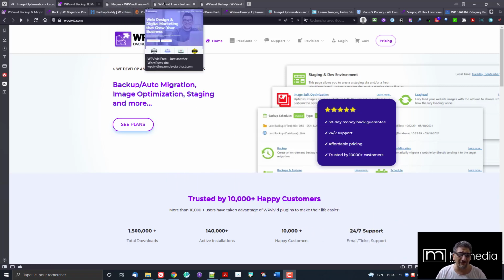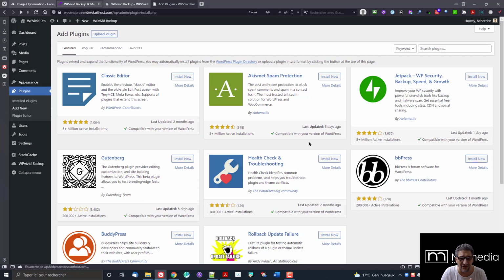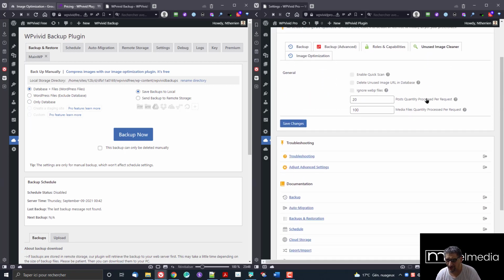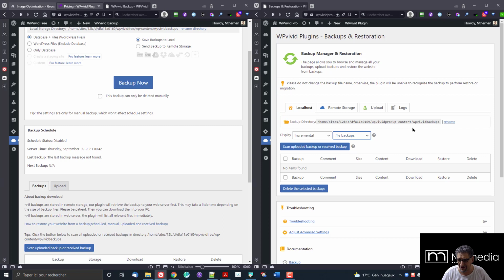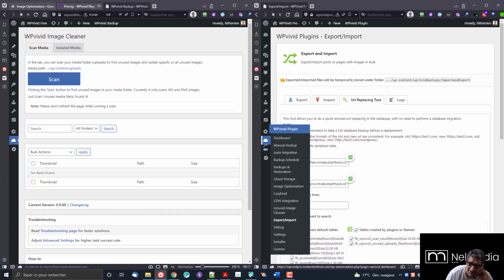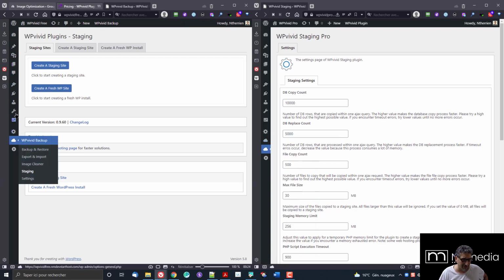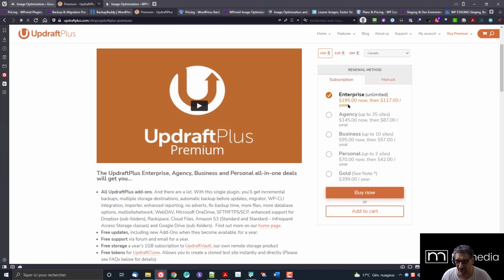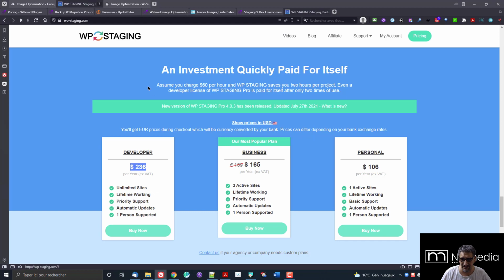WP Vivid backup plugin free vs pro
This is a side by side comparison of the WP Vivid backup plugin between the free and pro versions.

We also cover two additional plugin that comes with it to create staging sites and to optimise your images.

00:00 Intro
01:44 Installing the free version of the backup plugin
02:57 Auto-migrating the site to my future pro installation
12:27 Installing the Pro version of the plugins
17:10 Settings comparison
29:25 Creating a manual backup
37:07 Scheduling options
40:33 Auto-migration comparison
41:08 Different other settings
42:36 Export and Import posts and pages
47:28 Image Cleaner/Unused Image Cleaner
50:20 Creating a staging site or a fresh WP install
59:00 Image Optimisation plugin
01:06:19 Pricing comparison between the plans and competition

Nelson